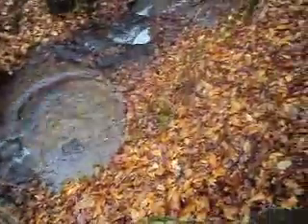crawdad traps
in this vid im showing you my crawdad traps at the pond behind my house.